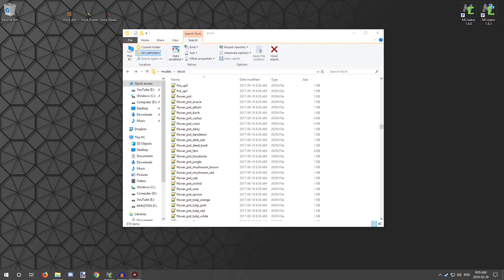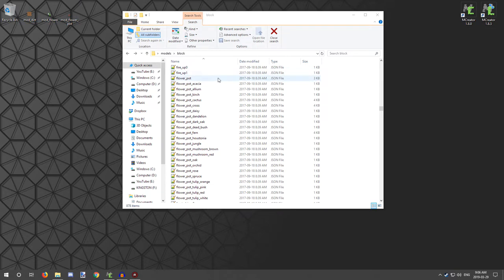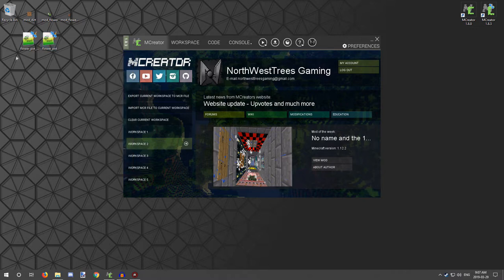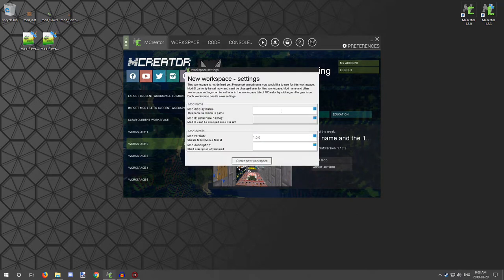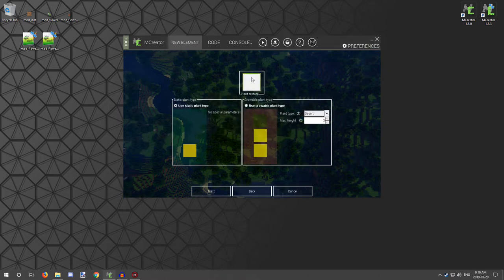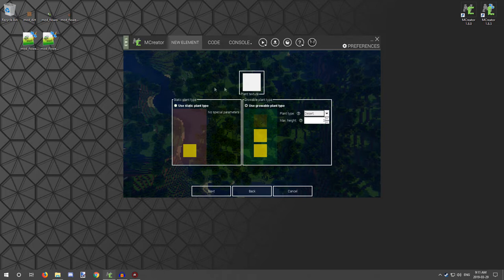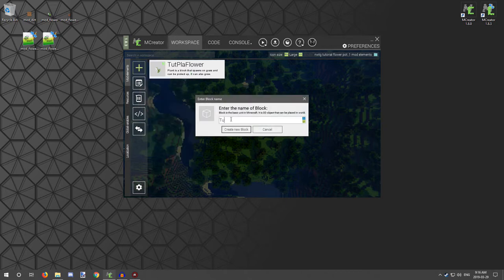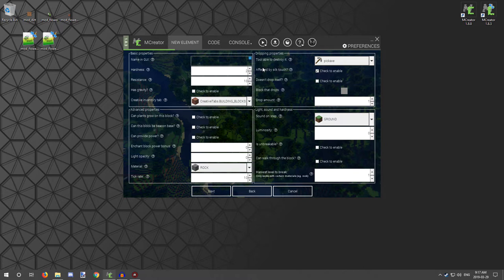MCreator Tutorial: How to create a flower pot | 1.8.3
VIDEO INFORMATION

Block Dimensions:
Use on both blockstates

MinX = 0.312
MinY = 0.0
MinZ = 0.312
MaxX = 0.687
MaxY = 0.357
MaxZ = 0.687

Credits
Suggestion By: Trone

Downloads
Workspace Download Link - MediaFire

SERIES INFORMATION

This is an MCreator tutorial series. Some of the ideas are by my self, but many are by the community that has been suggested I do in MCreator. If you have a suggestion, let me know what your idea is, and I will see If it is possible to do in MCreator. I will only be doing tutorials for newer versions of MCreator.

None

ADDED DLCS
None

ADDED MODS
None

SHOUT-OUTS
None

The shading error can be fixed by resizing the block dimensions to the ones listed above.

OFFICIAL LINKS

RELATED CONTENT

None

RELATED LINKS

None

PATRONS

None